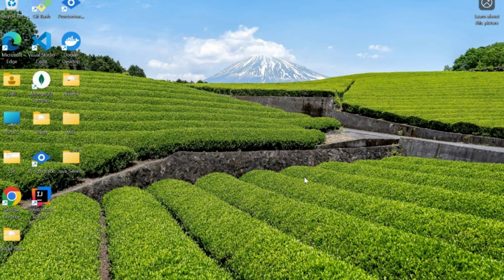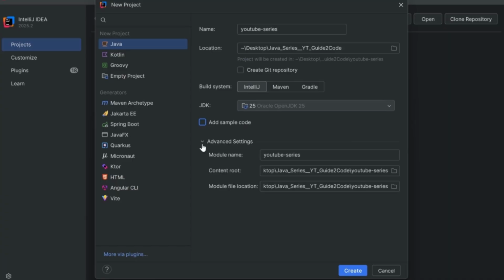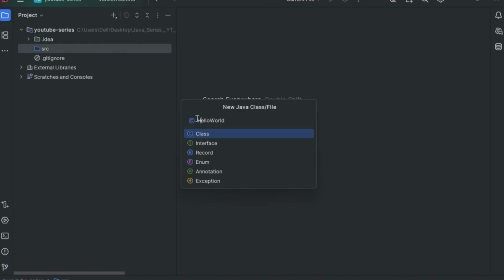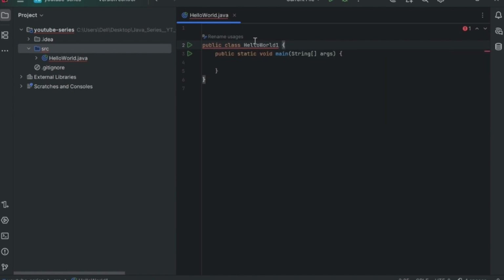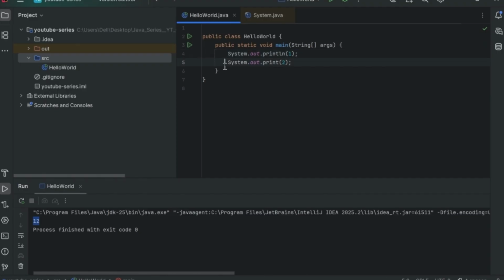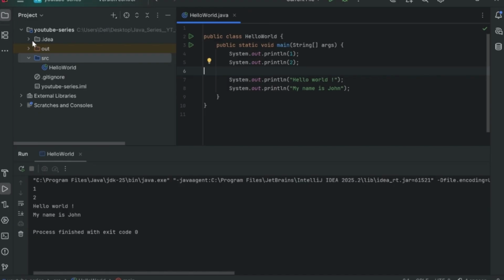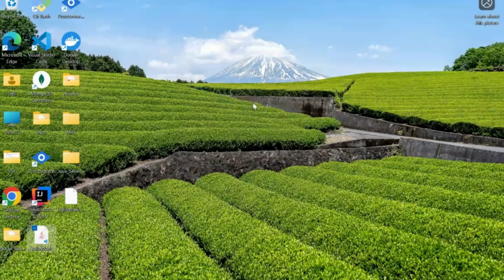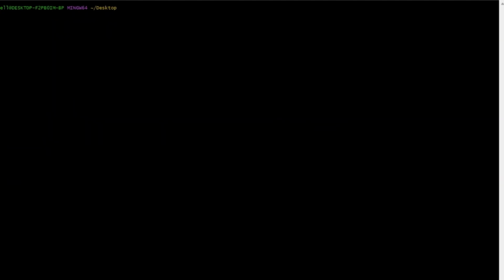Writing Hello World in Java | Basic Java Program | Run Using CMD | Java programming series #3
Want to learn how to create and run your very first Java project? 🚀
In this step-by-step tutorial, I’ll show you how to:

✅ Create a new Java project using IntelliJ IDEA
✅ Write your first Hello World program using print / println
✅ Run Java code from both Command Prompt (CMD) and the IDE
✅ Understand the basics of how Java projects work

This is the perfect beginner-friendly guide if you’re just starting with Java programming.

Learn Java programming from the ground up! In this full Java tutorial, we’ll start with Java basics—variables, loops, and methods—then move into advanced Java concepts like OOP, collections, multithreading, and more. Whether you’re a beginner or looking to level up your Java skills, this step-by-step guide will help you master core programming principles and build real-world applications.